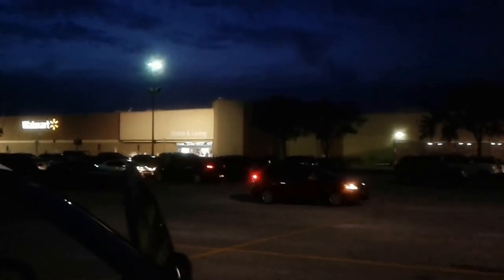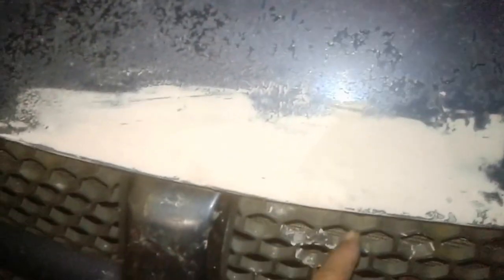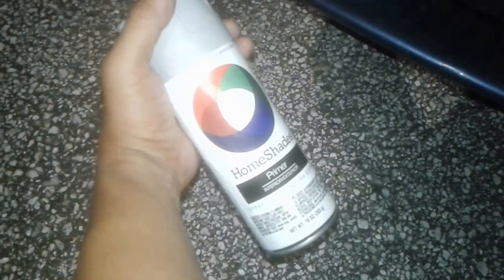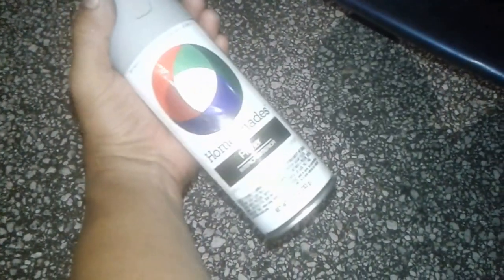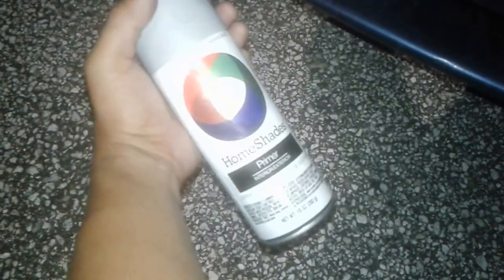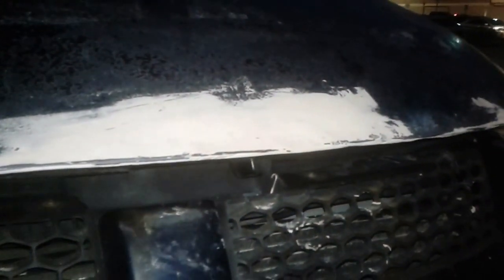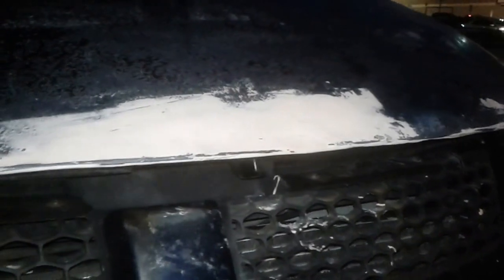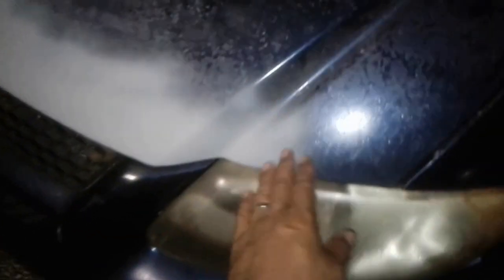Spray Paint A Car Quick And Cheap (V799)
Spray Paint A Car Quick And Cheap - How to do a cheap paint job on a car. You can paint a car very cheap using this method.

How To Paint A Car With Spray Paint - There's the right way to do things...and then there's the Denoy way... how to paint a car with spray paint.